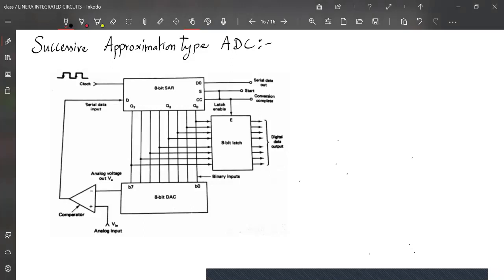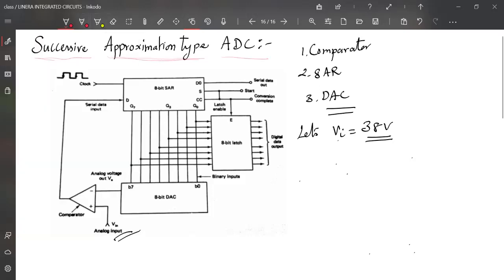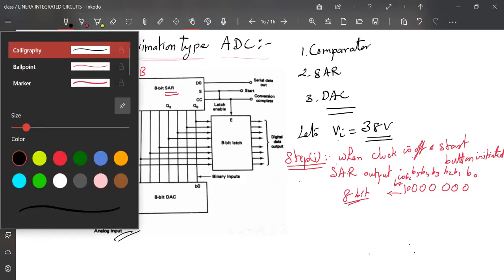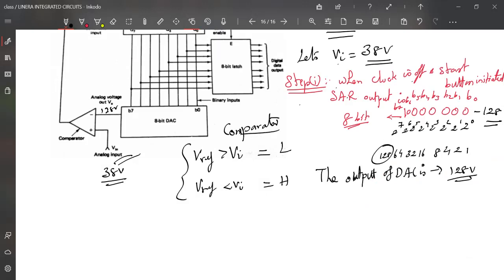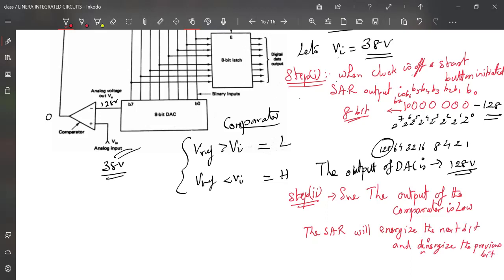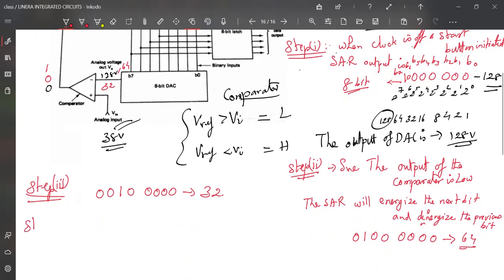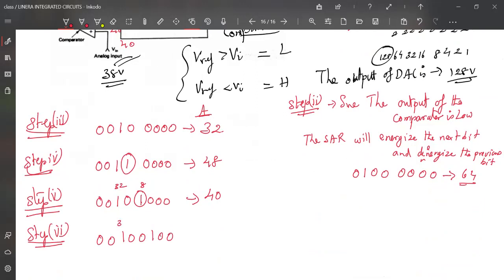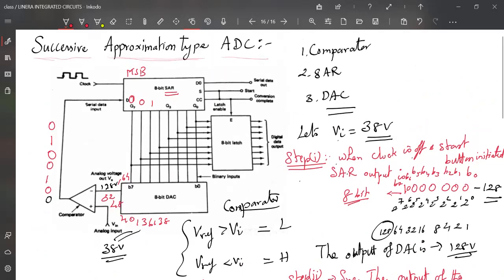SAR type ADC using op amp